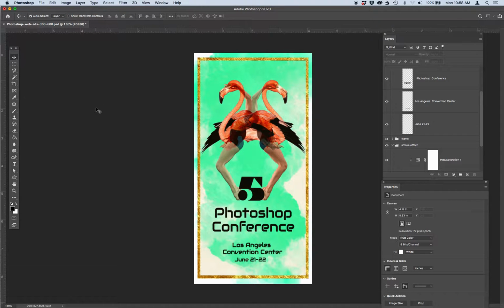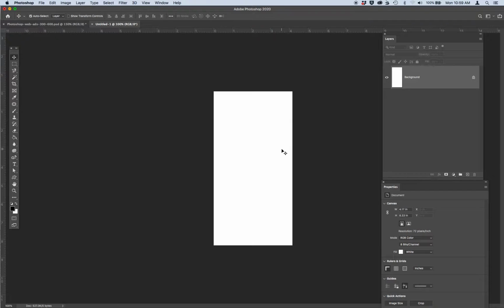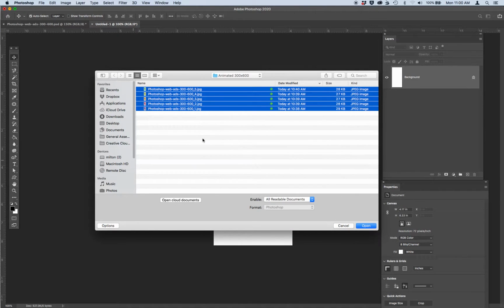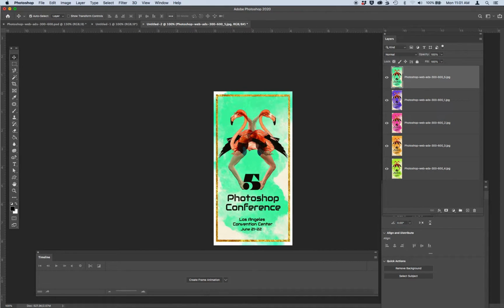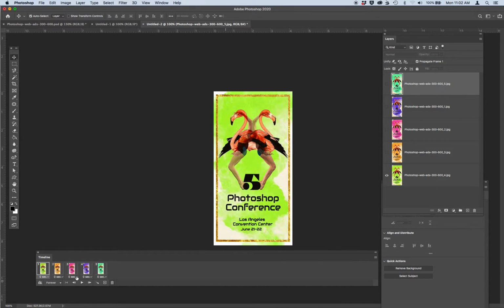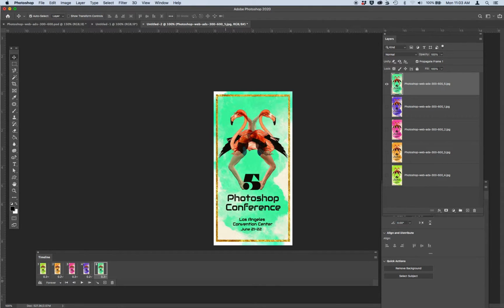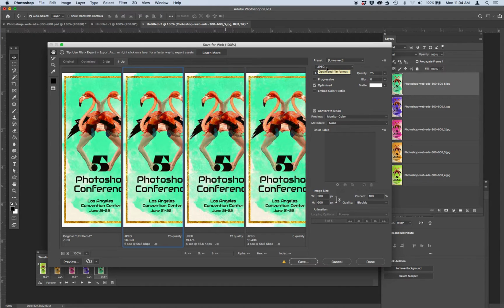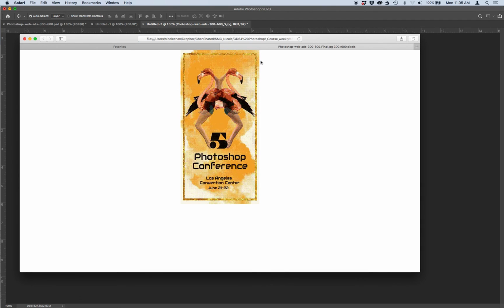Photoshop Lecture:13 Lesson 4B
Frame Animation works well for creating a time-lapse animation using series of images designed to work in a sequence.